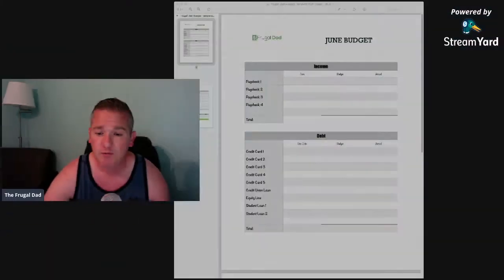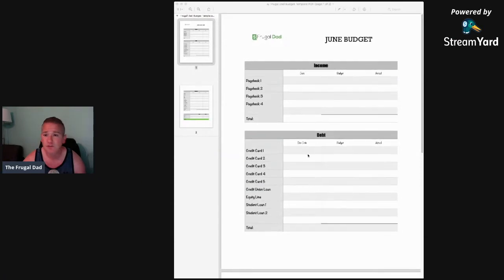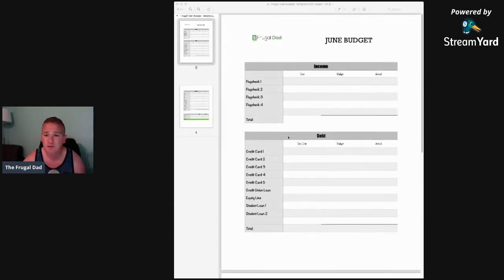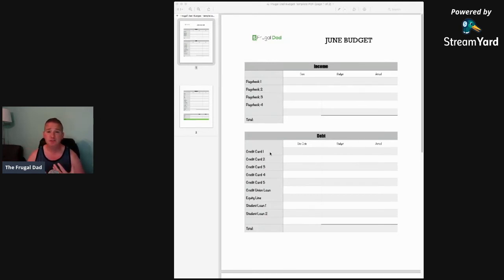How to budget a 3 paycheck month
In this video I discuss the 3 paycheck month and how I think you should handle the extra check.  Along with what I'm doing to be doing with our third paycheck for the month of May.

If you haven't found me on Instagram check it out for frugal tips and random life posts.